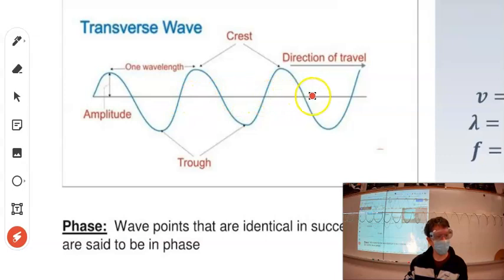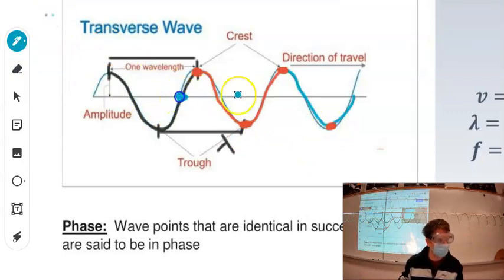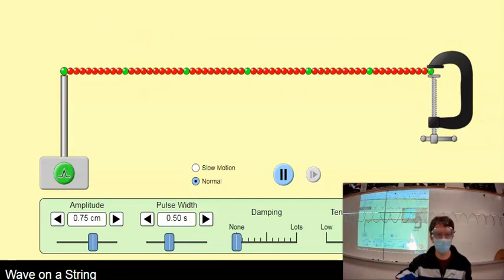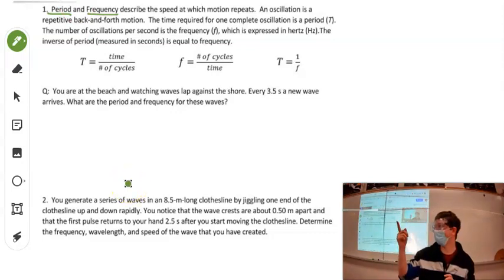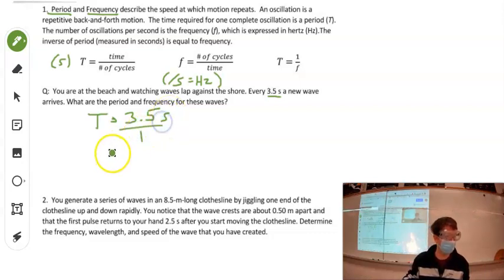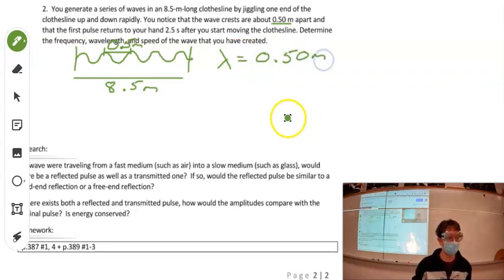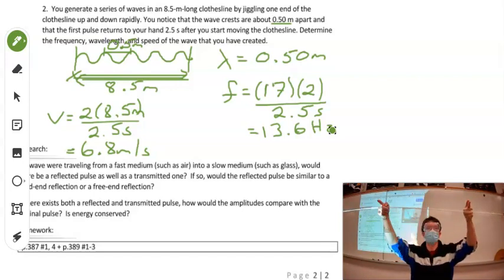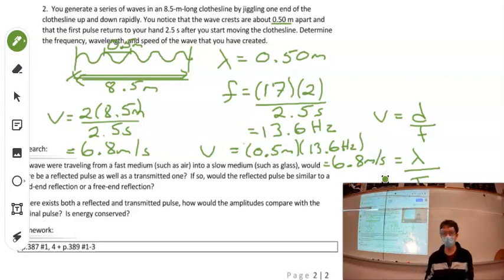Grade 11 University Physics - Introduction and Types of Waves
This is a lesson from my grade 11 University Physics class.  In this lesson, I introduce waves, the types of waves such as transverse and longitudinal, as well as the parts of the wave such as wavelength, amplitude, crest, trough and so on.  I then go over a few sample problems so you know how to use it.

CONTENT:
0:00 Lesson Introduction
0:20 Parts of a Wave
5:10 Fixed and Free End Reflection
6:50 Transverse vs Longitudinal waves
7:55 Example 1 Period vs Frequency
11:35 Example 2